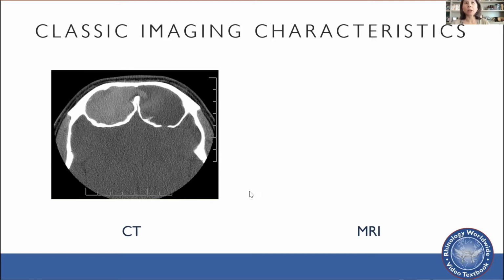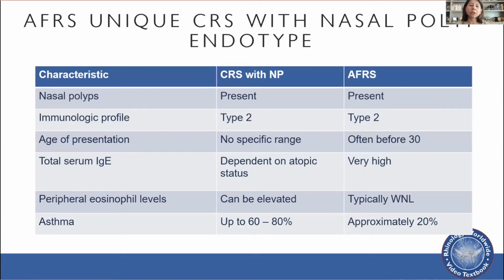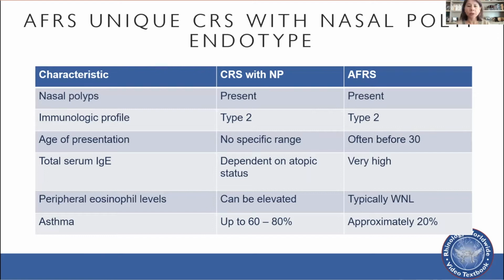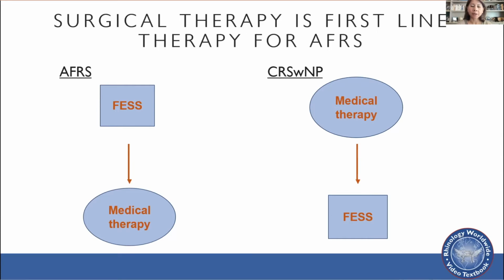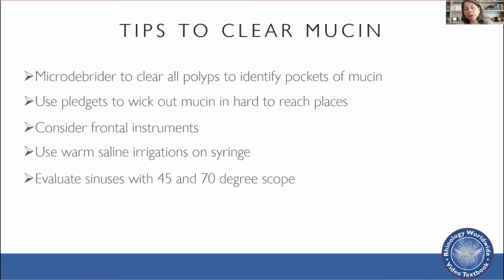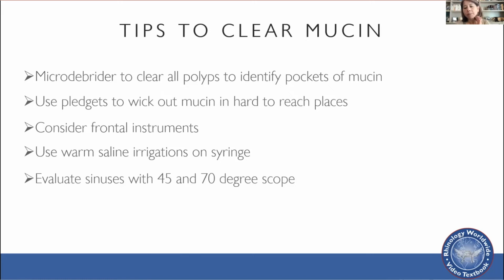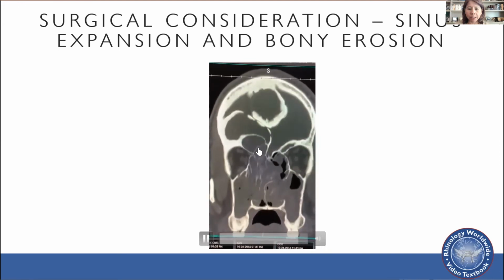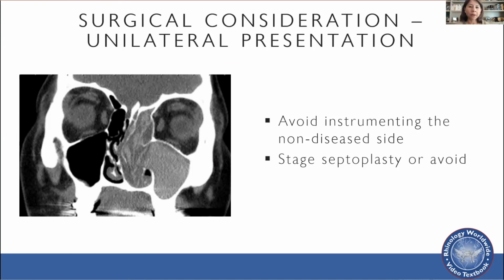Allergic Fungal Rhinosinusitis: Presentation, Diagnosis, and Management - Dr. Amber Luong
In this video, Dr. Luong reviews the clinical presentation, diagnosis, surgical treatment, and post-operative management of allergic fungal rhinosinusitis.

Amber U. Luong, MD, PhD
McGovern Medical School of the University of Texas Health Science Center at Houston